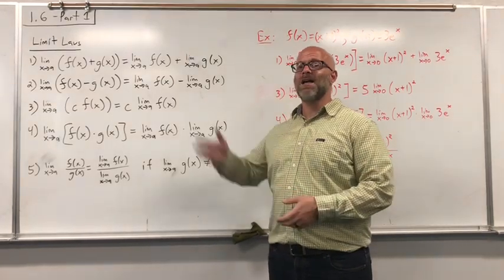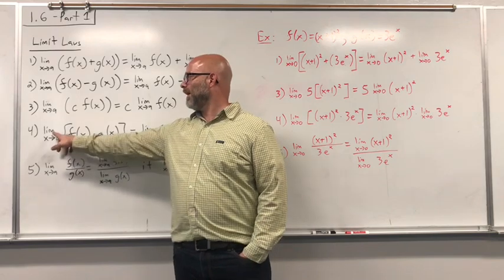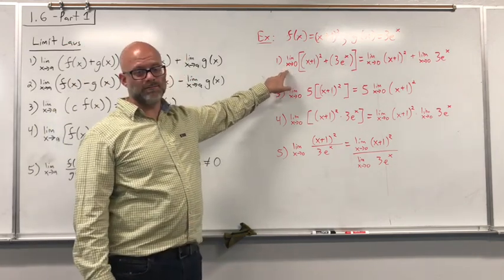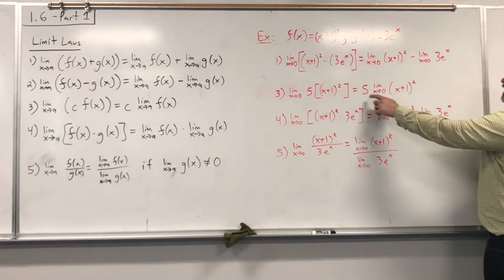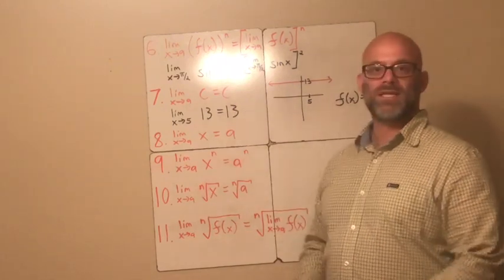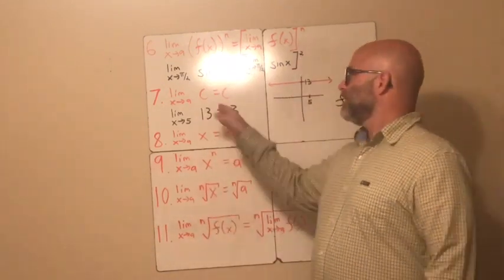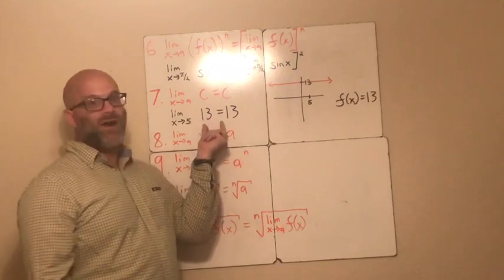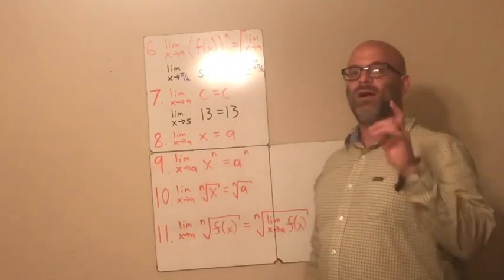Lecture 1.6 - Part 1.a